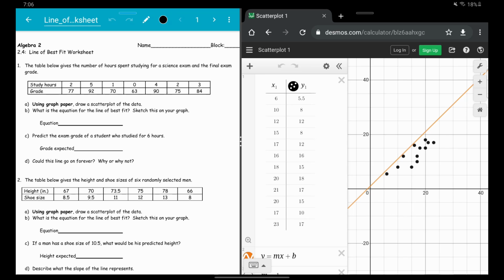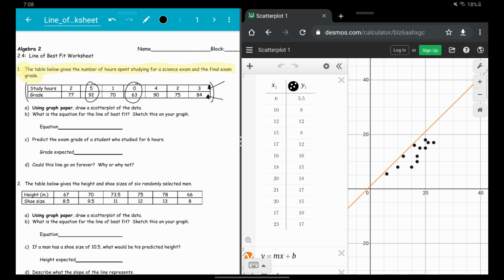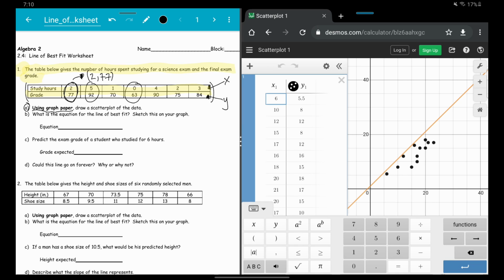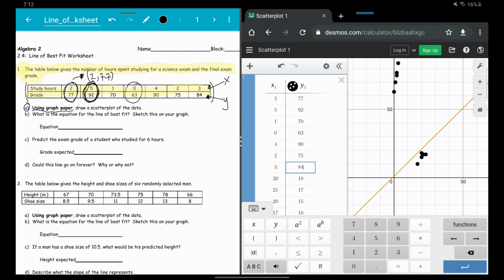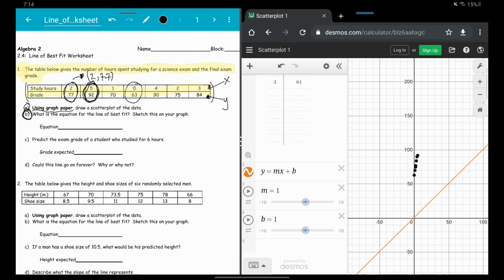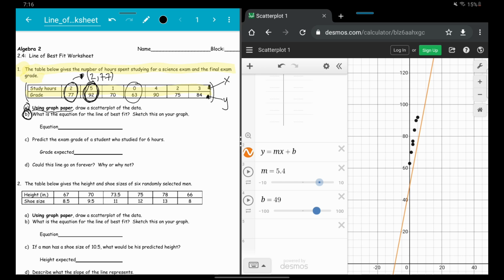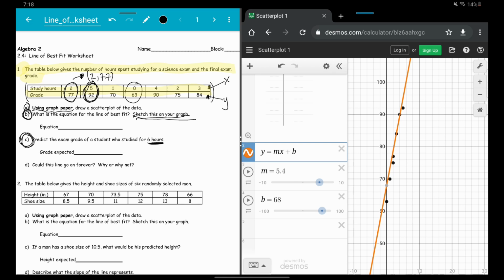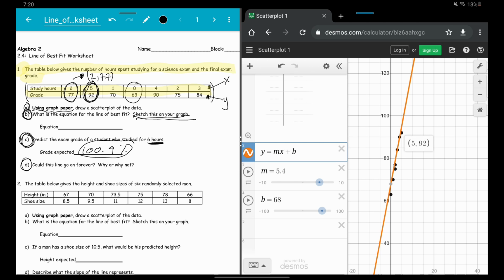Lesson 4 1 Line of Best Fit